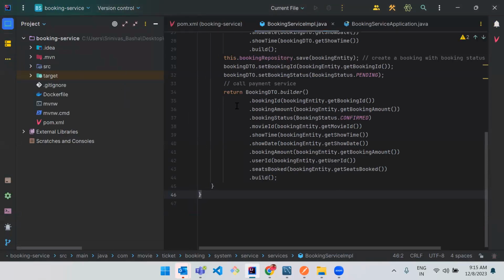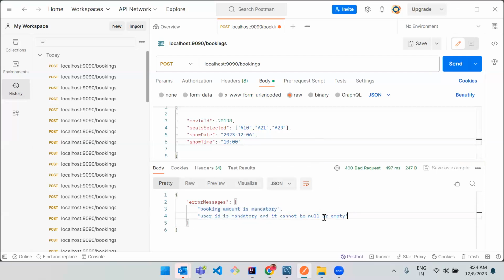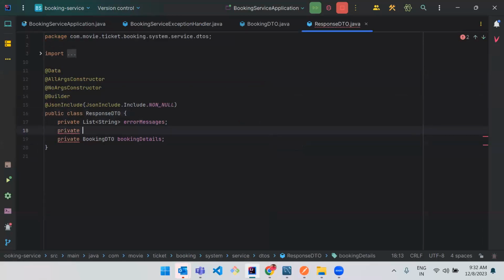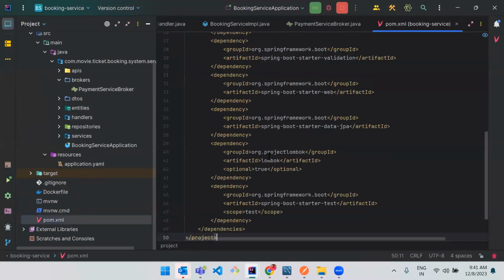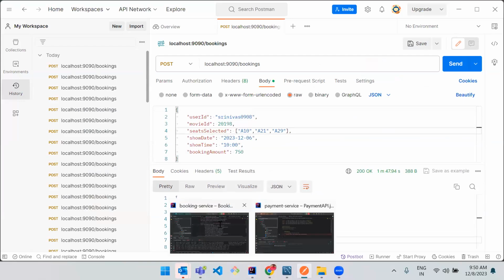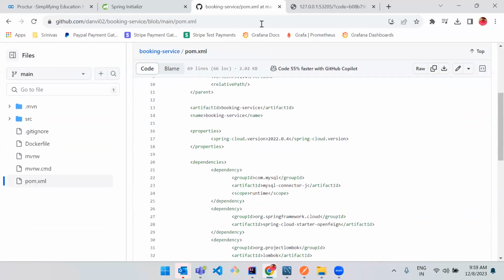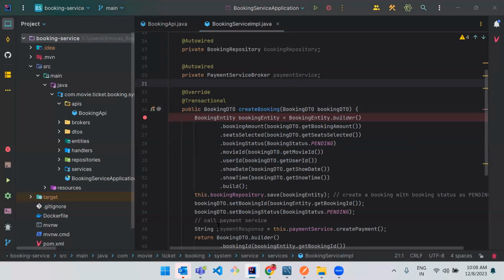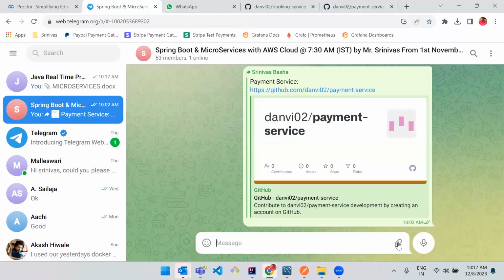Java Real Time Project | CLASS 24 | @softwarefreecourses